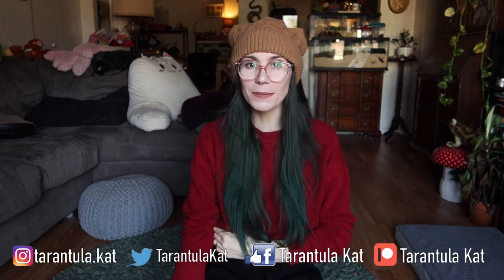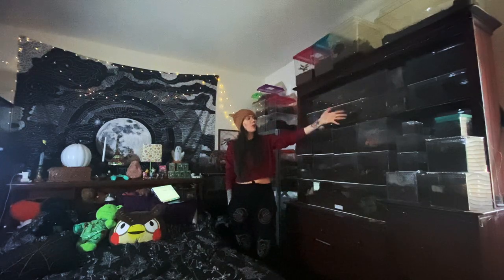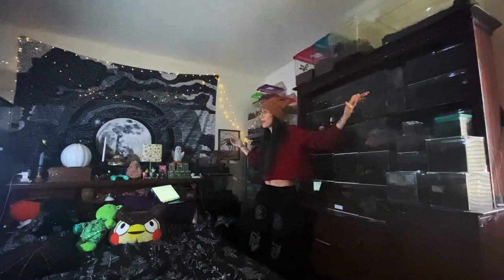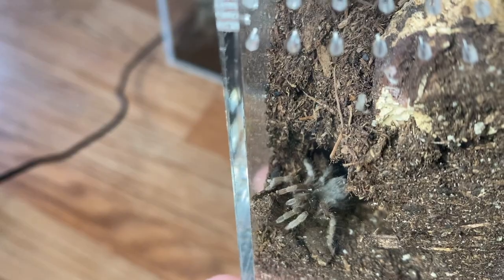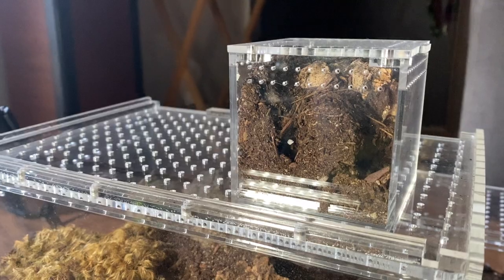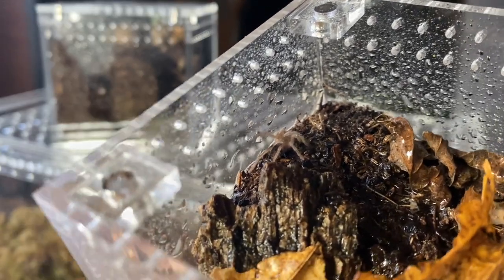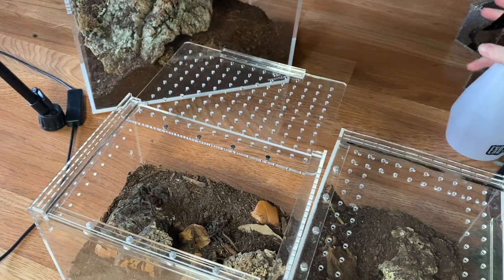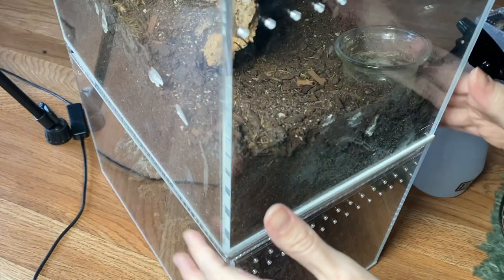I'm a MESS. Let's label ALL my TARANTULAS (finally)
In today's video we finally tackle a chore I've been dreading .. labeling ALL my tarantulas that weren't already labeled lol

Some recommended vendors:
Tom Patterson
Fanghub Tarantulas
Mostly Reptiles